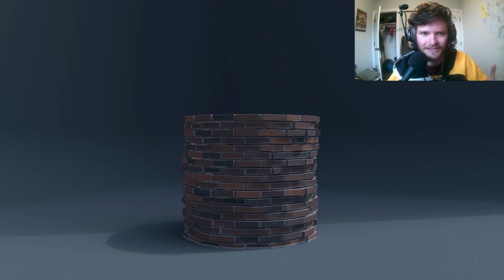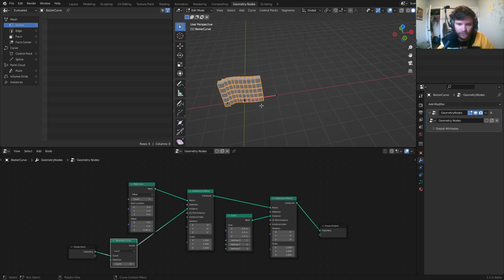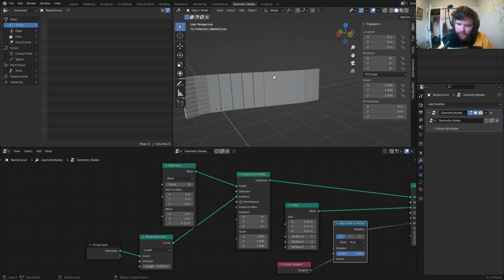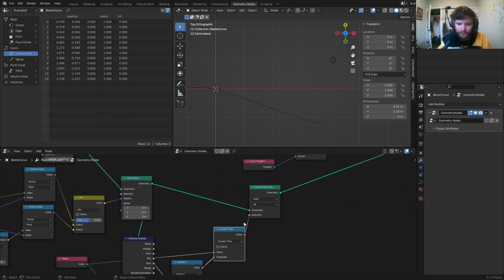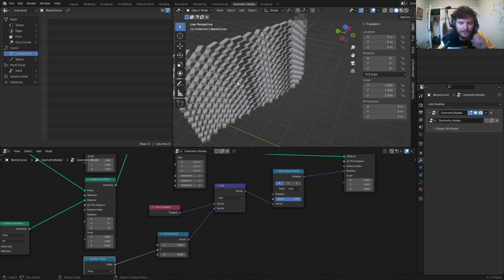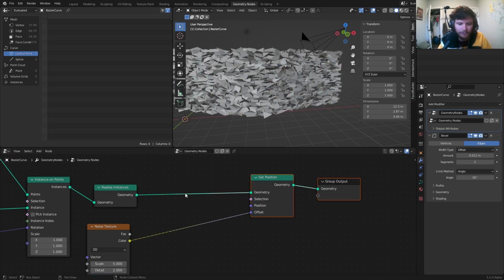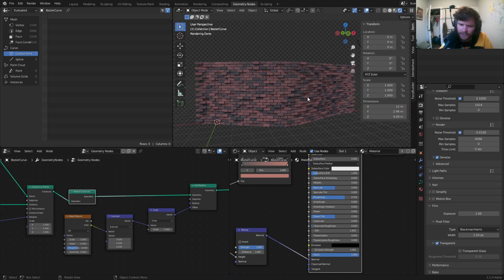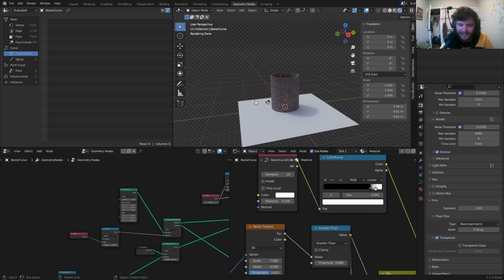Bricks - the only tutorial you need.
walls were built.